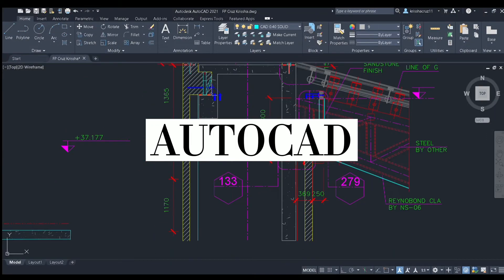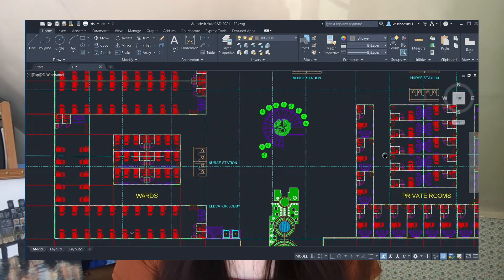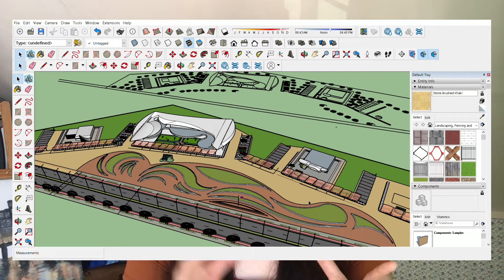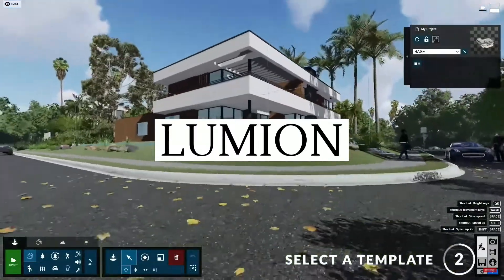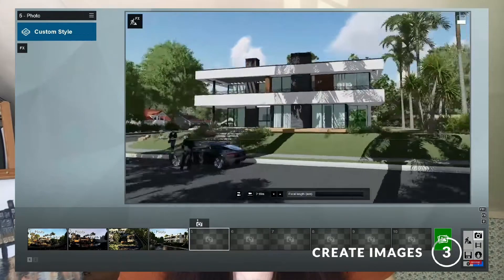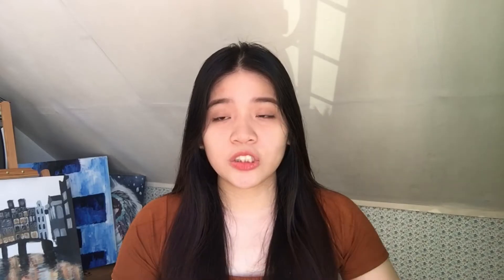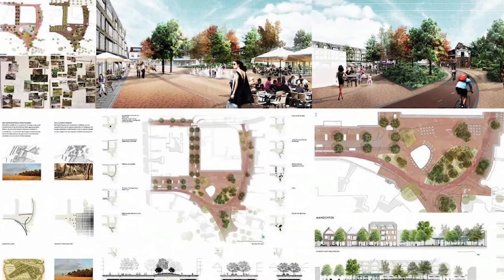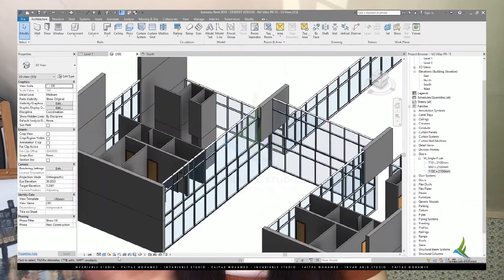BEST ARCHITECTURE SOFTWARES TO KNOW IN 2022┃6 Programs you must learn as an ARCHITECTURE STUDENT PH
BEST ARCHITECTURE SOFTWARES TO KNOW IN 2022┃6 Programs you must learn as an ARCHITECTURE STUDENT

🌸Hi there beautiful people ! It's me Krissha ( ﾟ▽ﾟ)/
Here's another video I made, hope you like it (*⌒▽⌒*)θ～♪

Feel free to suggest contents down below.

Thank yoouu o͡͡͡͡͡͡͡͡͡͡͡͡͡͡╮(｡❛ᴗ❛｡)╭o͡͡͡͡͡͡͡͡͡͡͡͡͡͡